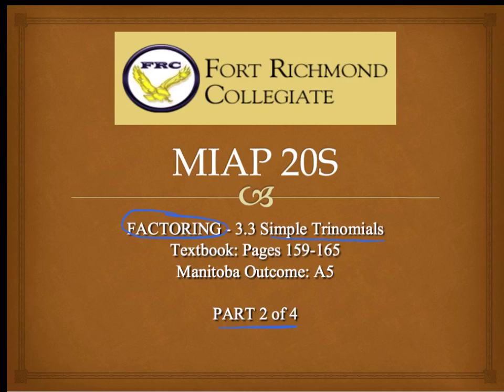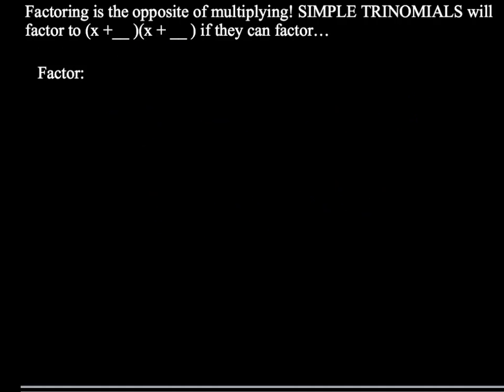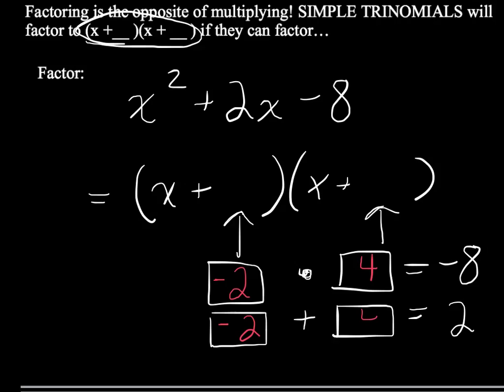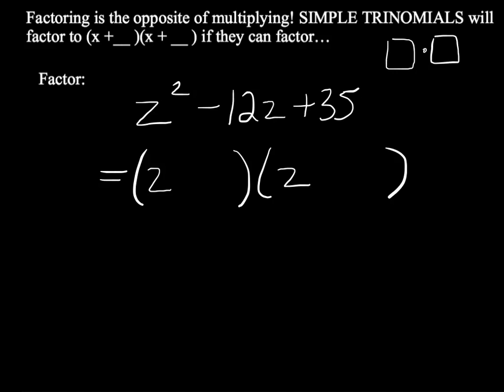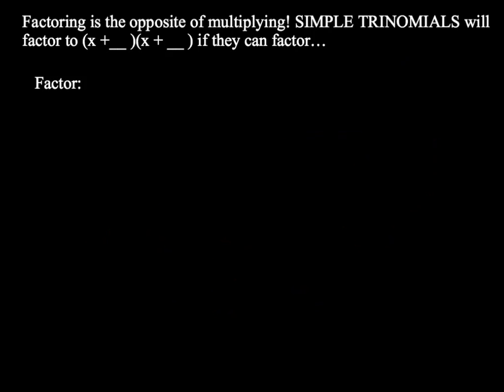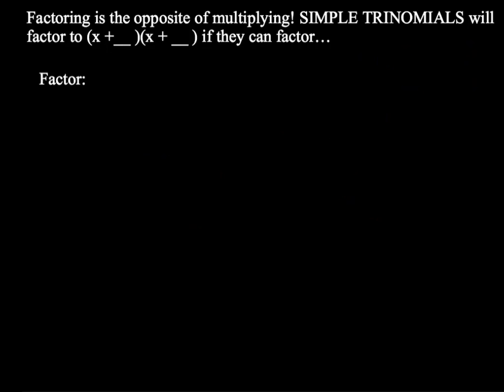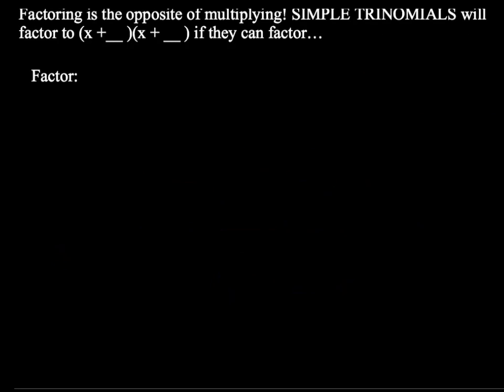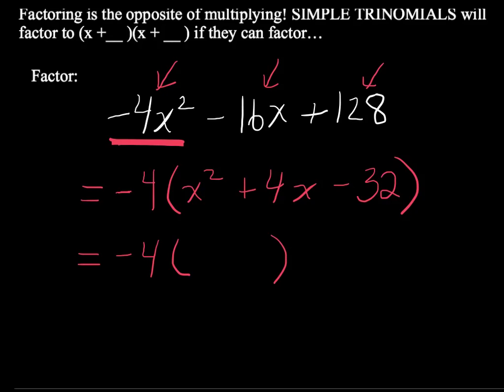Simple Trinomial A5